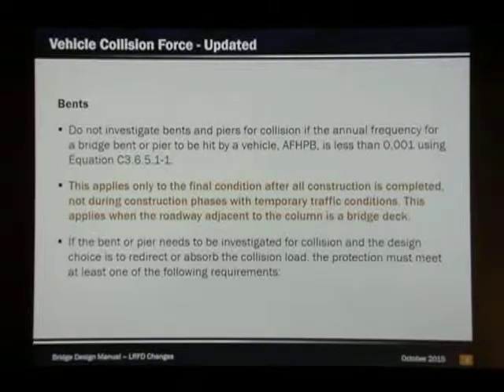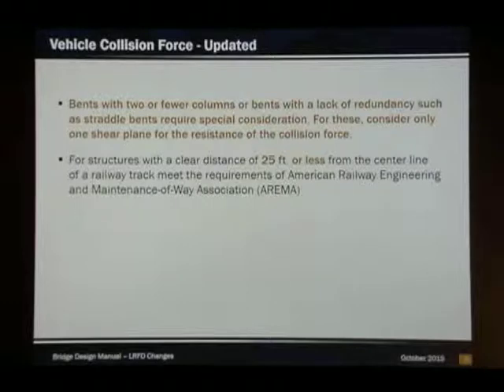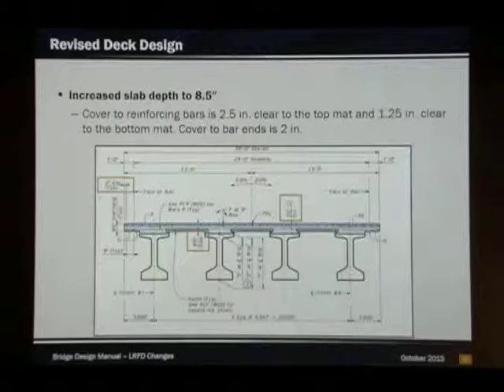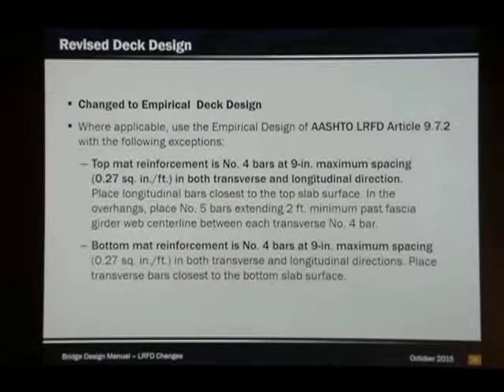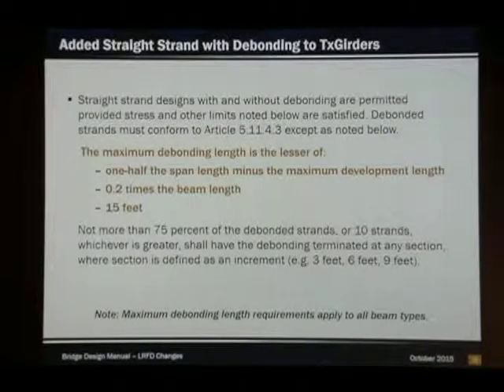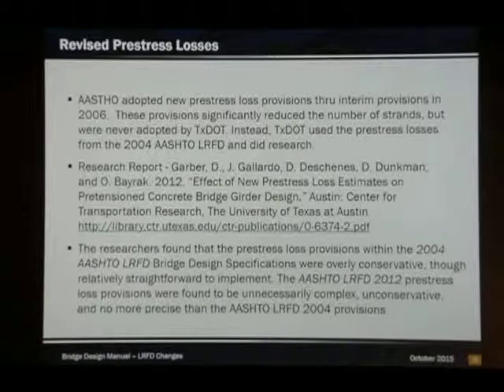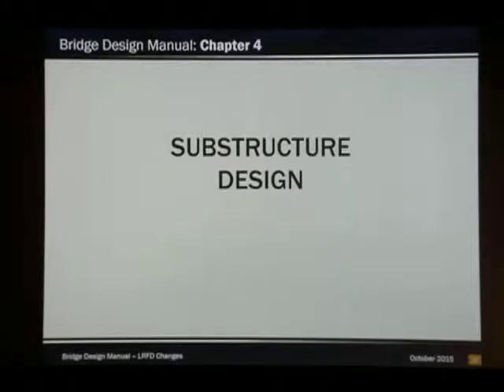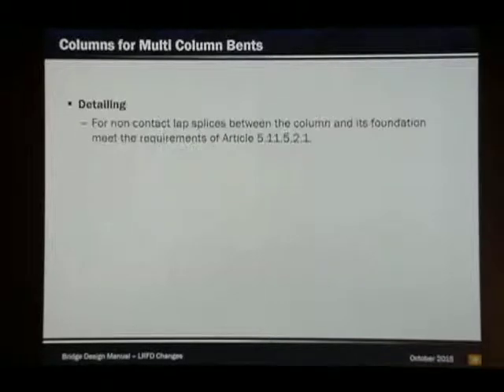STRUCTURES AND HYDRAULICS - Jamie Farris, P.E.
2015 Transportation Short Course - Bridge Design Manual and Bridge Standards Updates